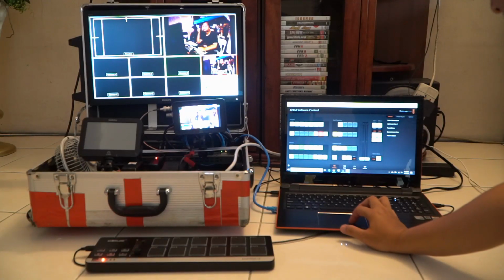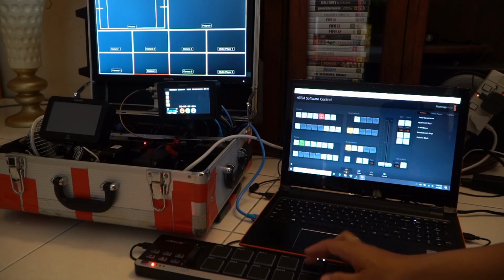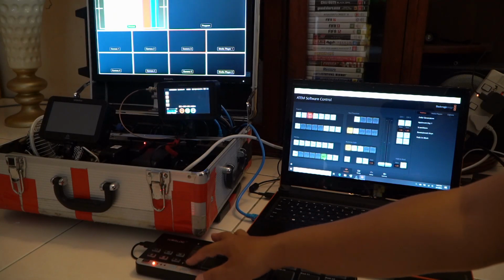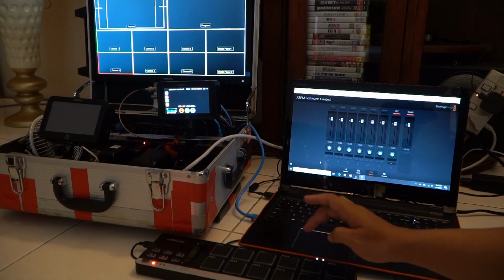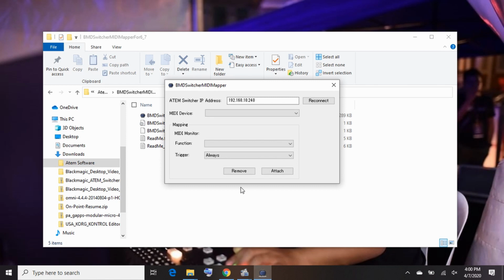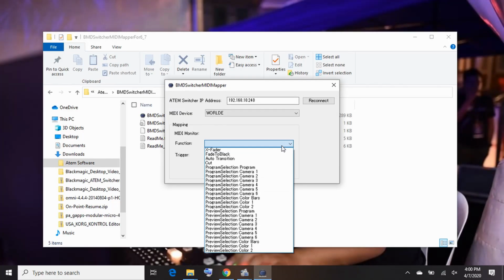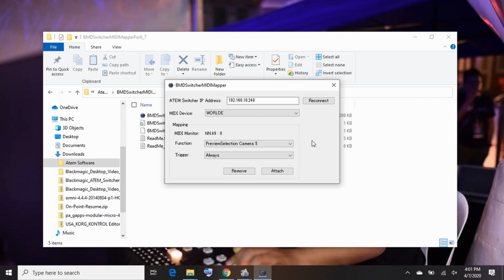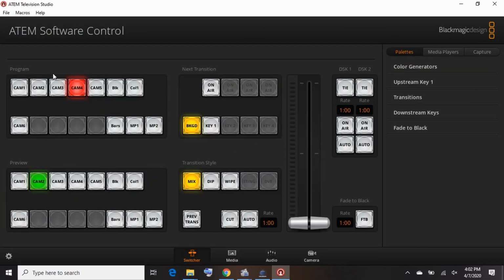Atem Television Studio with Midi Controller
Configure your Blackmagic Atem Television Studio with Midi Controller.

i am using worlde easypad.12 as a midi controller for atem

this configuration make you able to spread the workload, so you have someone to do the audio and graphic and someone still doing the switching